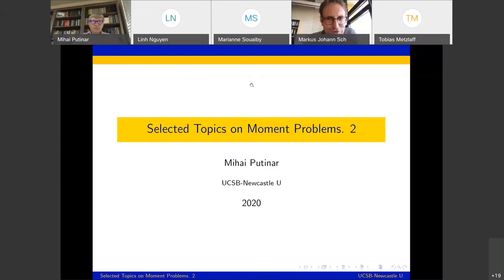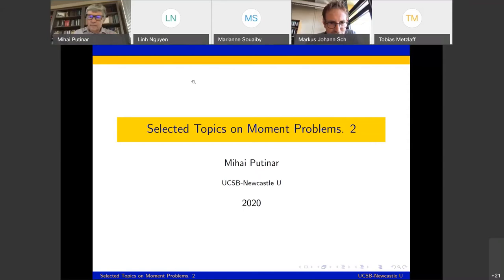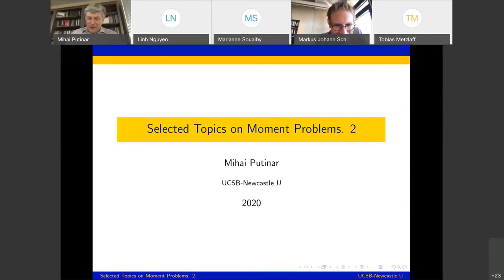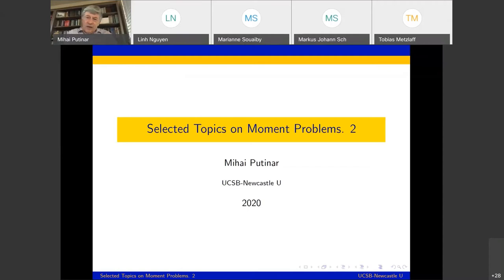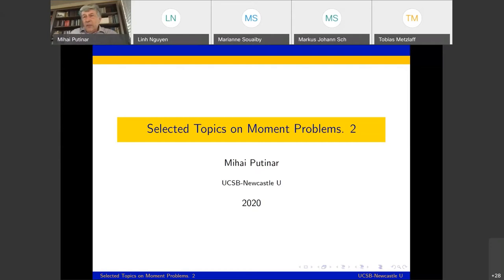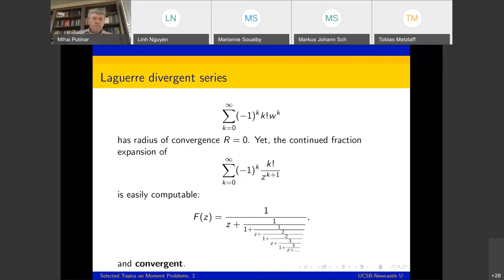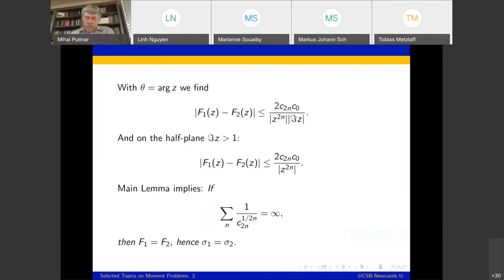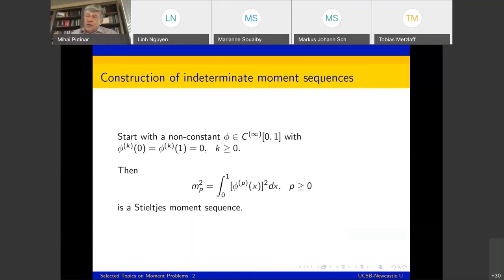Course on "Moments" - Part 2 by Mihai Putinar (University of California at Santa Barbara)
Course on "Moments" - Part 2 by Mihai Putinar (University of California at Santa Barbara) - 09 September 2020